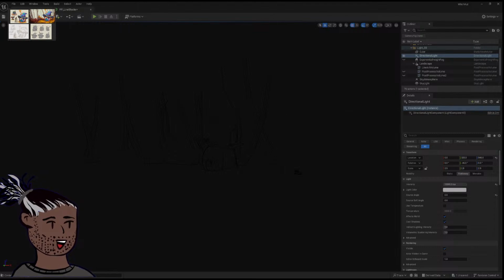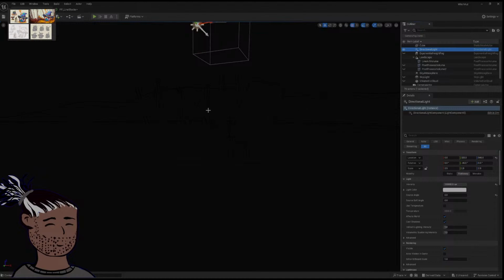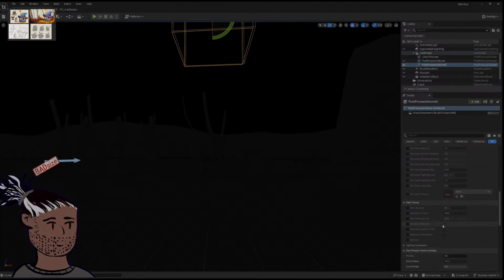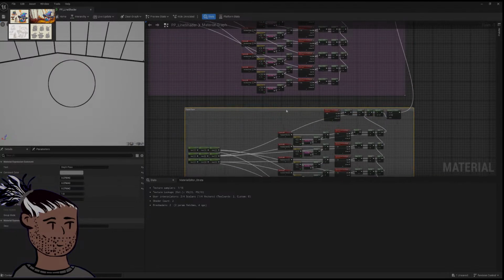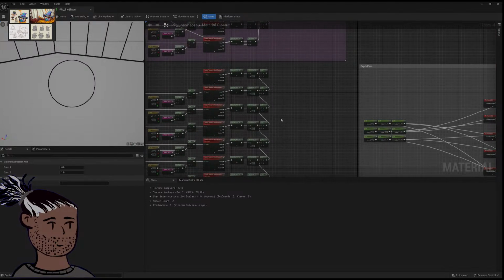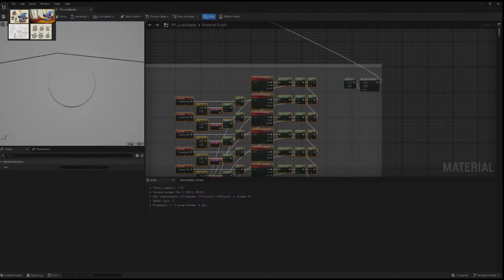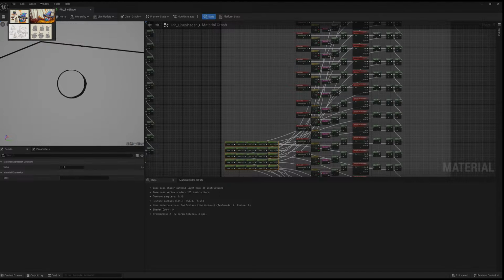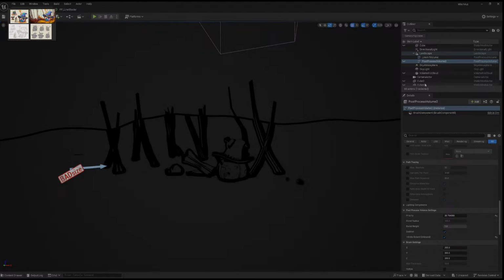Art Stream (Witches Hut) Finishing up Shaders